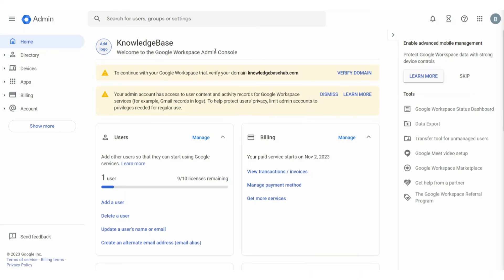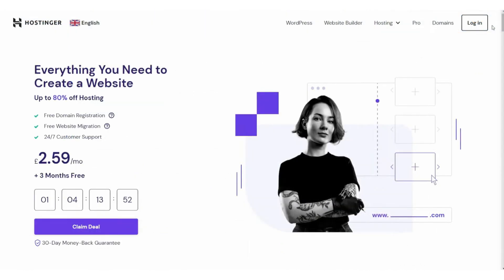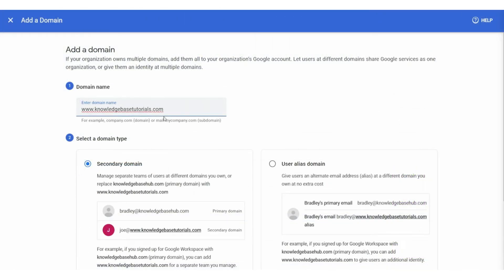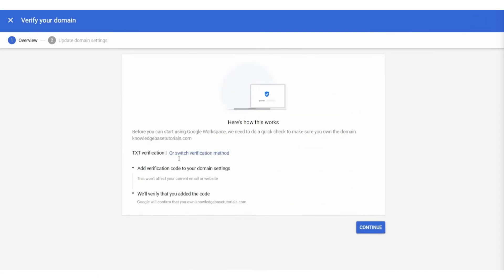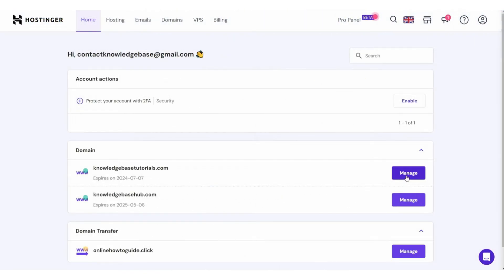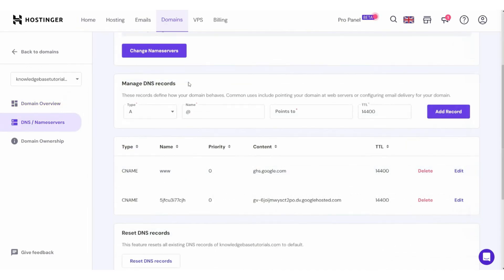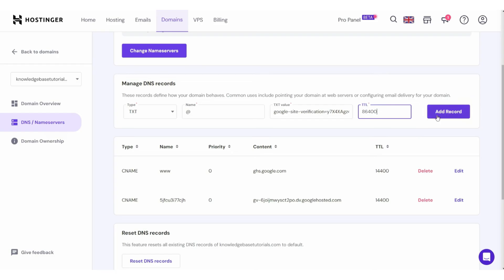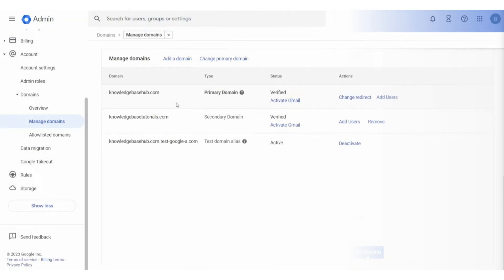How To Connect Google Workspace To Hostinger Domain (Simple Setup Guide)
In this video, I’ll show you how to easily connect your Hostinger domain to Google Workspace! Follow this step-by-step guide to set up your domain and activate email services with Google Workspace by configuring the MX records.